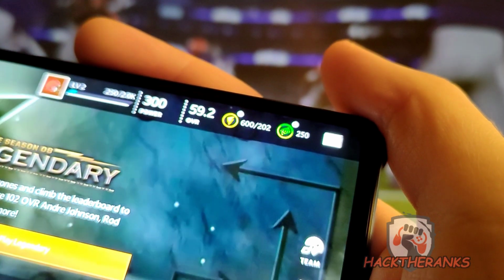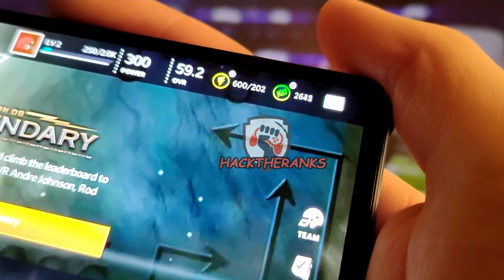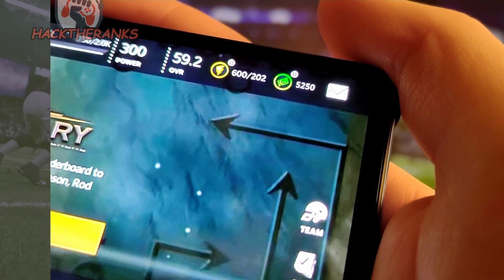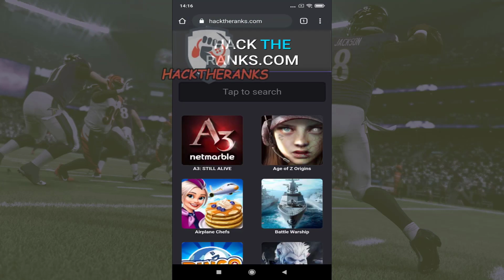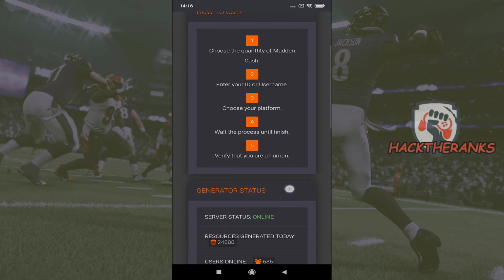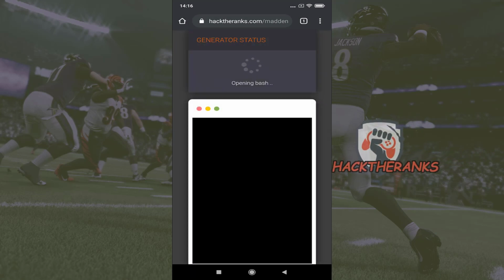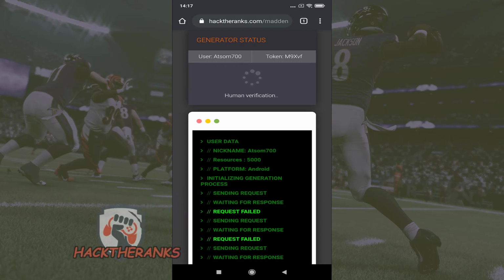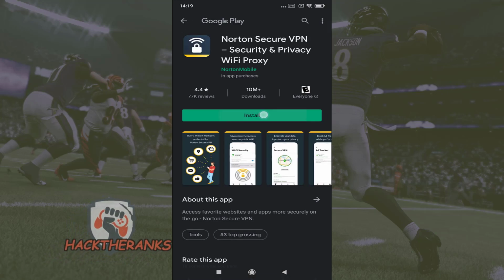Madden NFL 21 Hack Guide 2023 ✅ - How To Get Madden Cash With Cheats 🔥 iOS/Android MOD APK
Madden NFL 21 Hack Guide 2023 ✅ - How To Get Madden Cash With Madden NFL 21 Cheats 🔥 iOS/Android MOD APK

Hi there game lover! Here we are relating you our update and better Madden NFL 21 hack Tutorial. Our Madden NFL 21 Cheats Guide works on Android and iOS Mobile systems. Using this method anyone can easily acquire thousands of Madden Cash and also massively improve gaming experience. Everything you require to do is stick to our video guide. Enjoy!

How to hack Madden NFL 21? It is an easy as pie procedure if you follow these quick actions, you'll be able to do it in just a matter of minutes.
Madden NFL 21 MOD APK is developed and protected by the best coder, This Madden NFL 21 hack has been used by manies users now, we obtained fantastic reviews and has no bad feedbacks froom them.